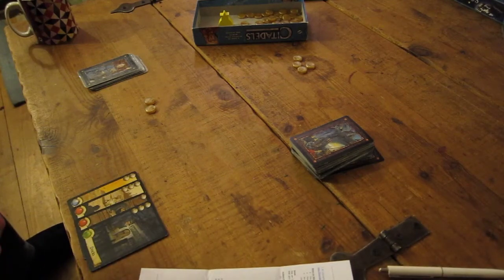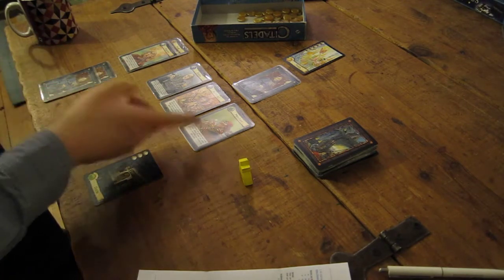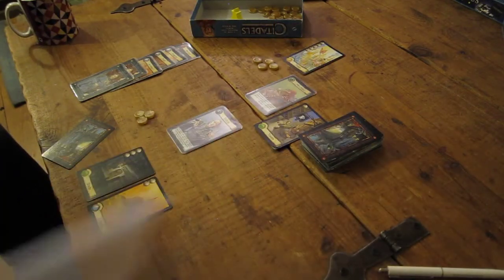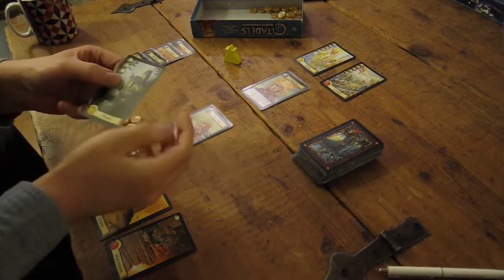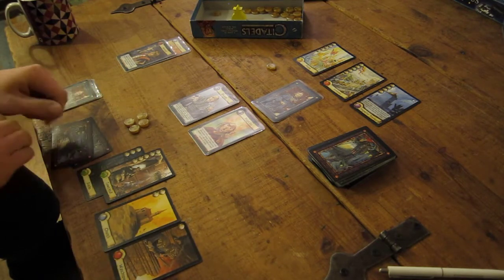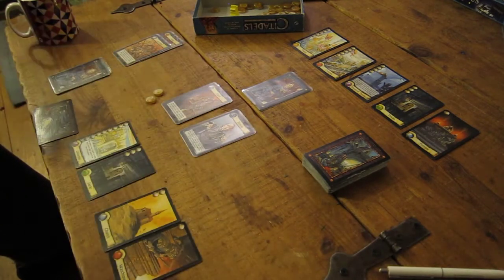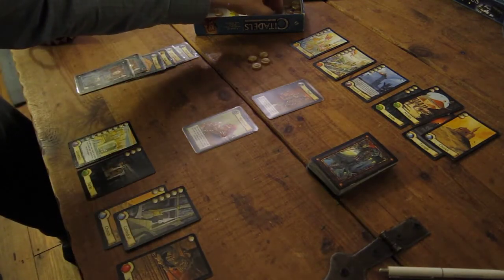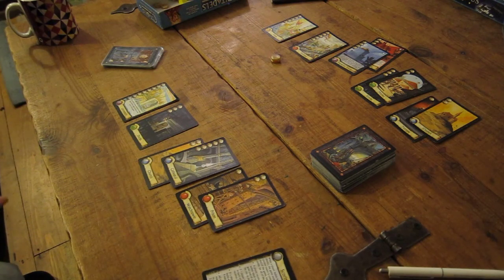Citadels - Solo Run-through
A play through the solo AI variant by Chris Dorrell